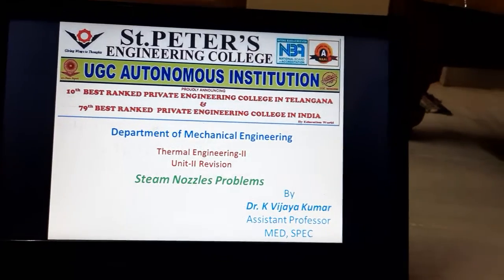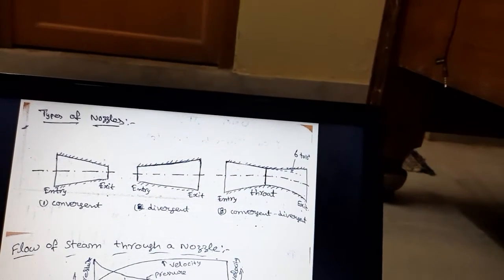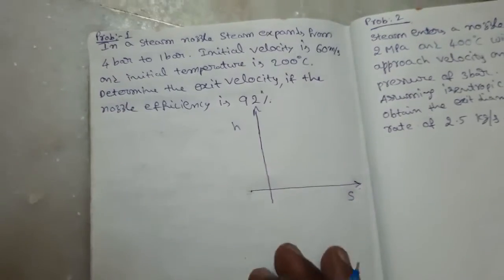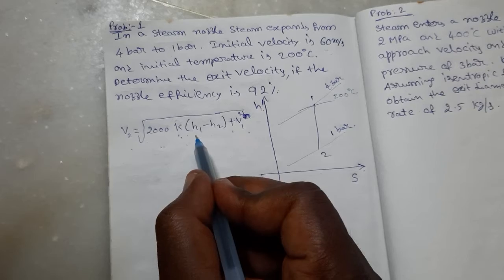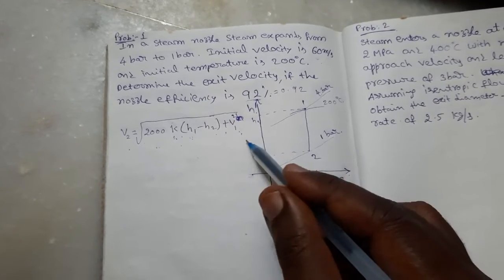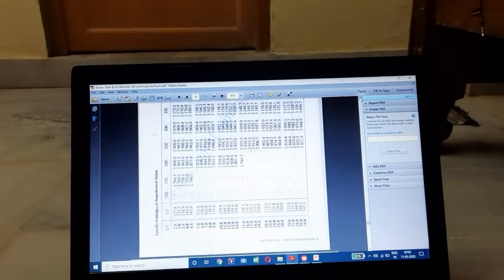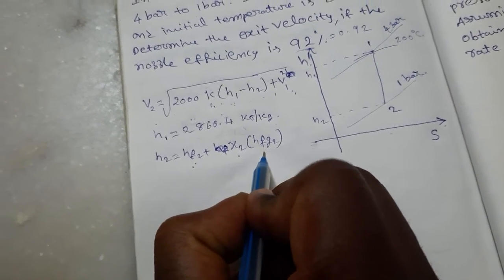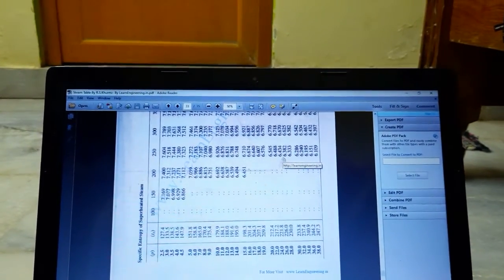Steam nozzle Problems